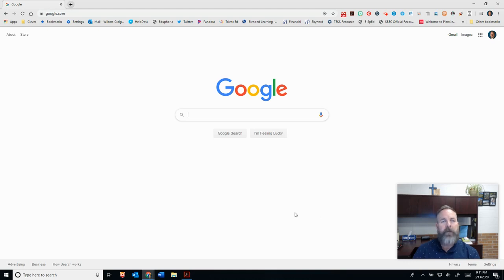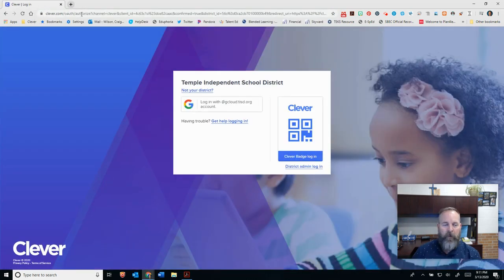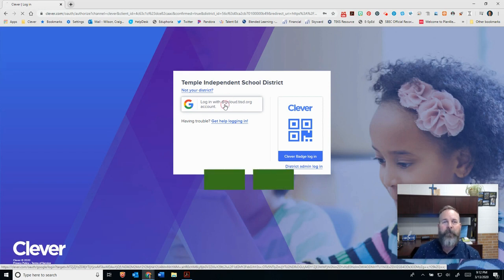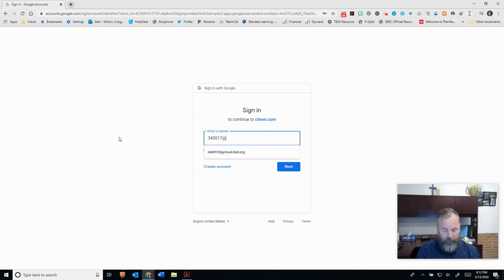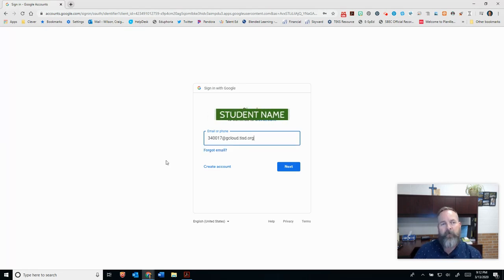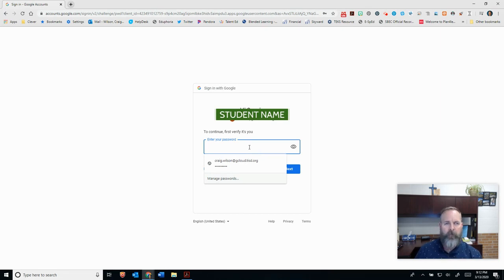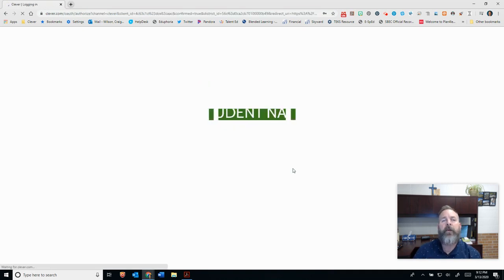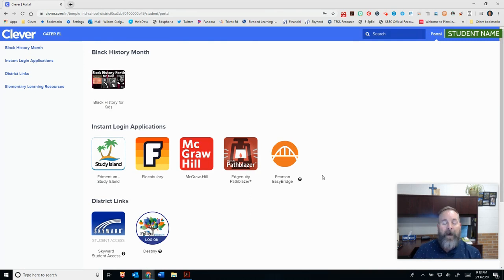Accessing Clever from Home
How to get to the student digital resources outside of the district, like on a home computer.